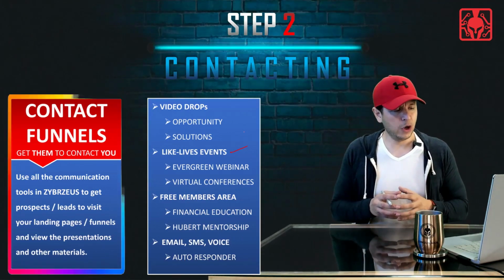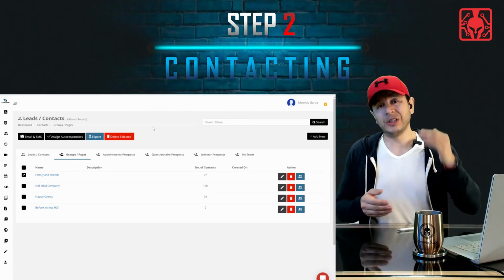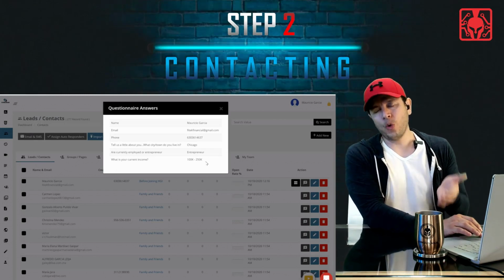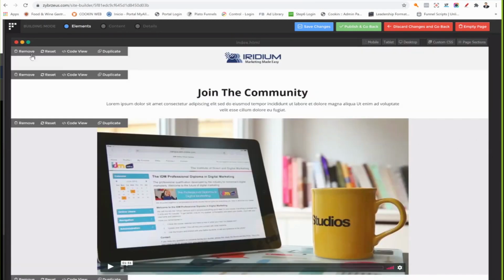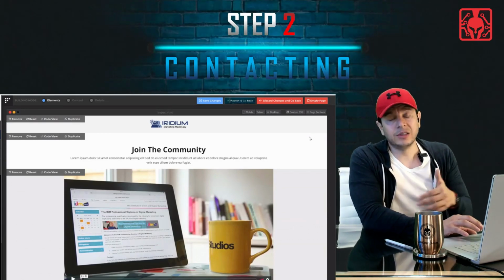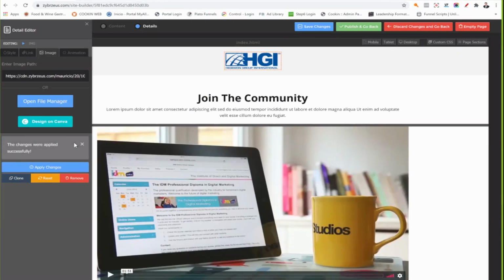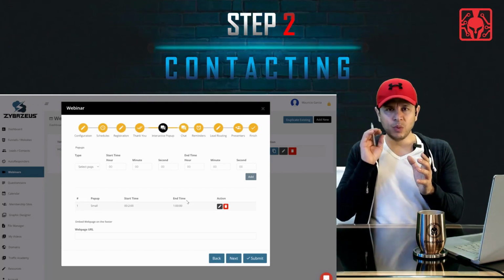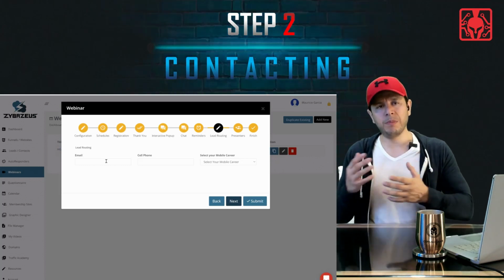ZZ LFS CONTACTING